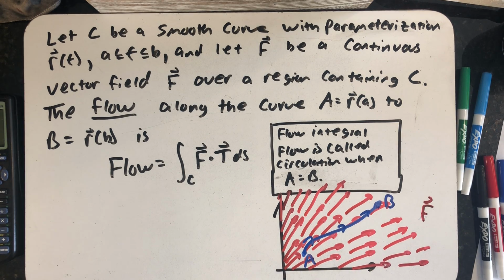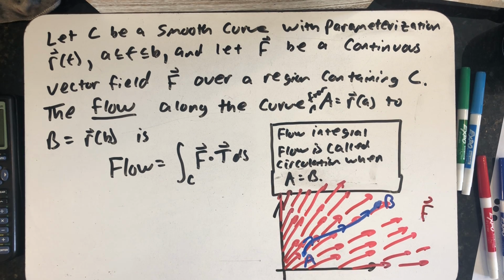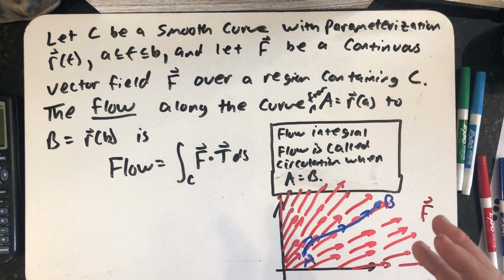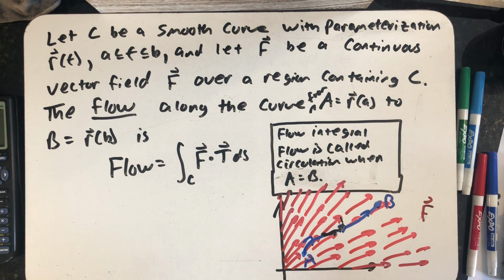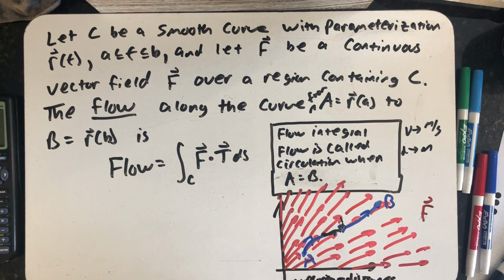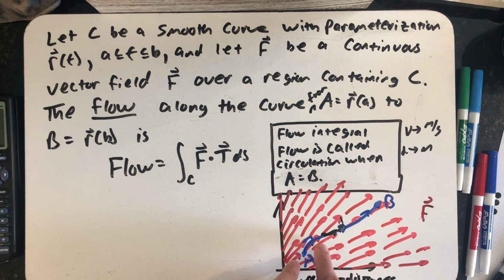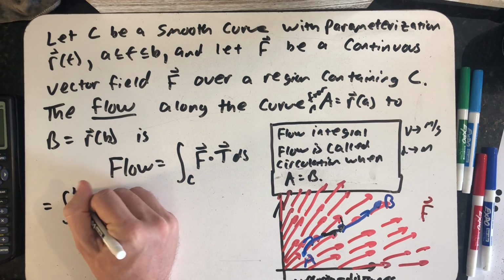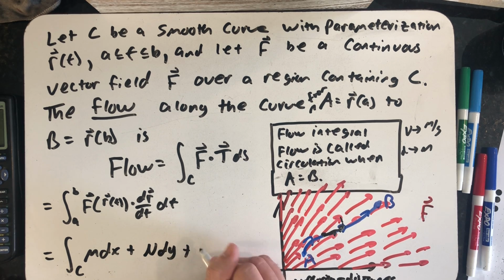Flow over a velocity field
Calculating Flow using a line integral